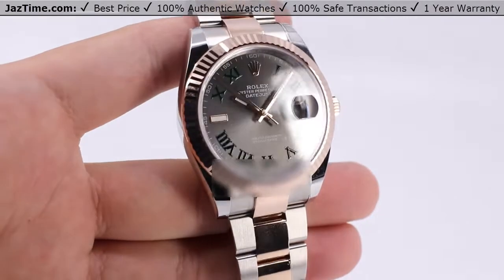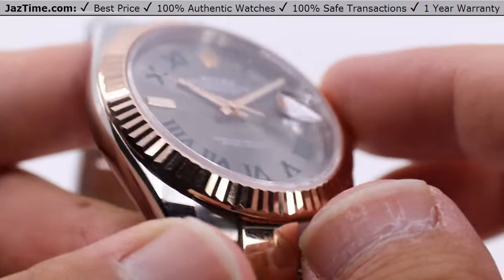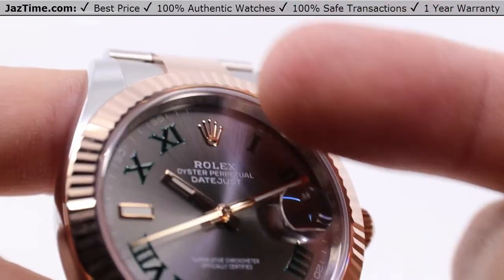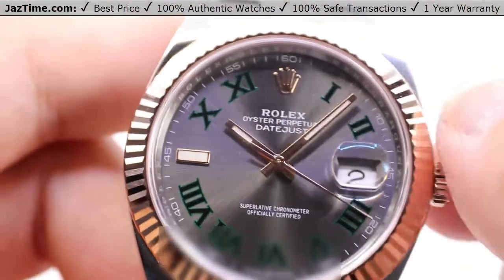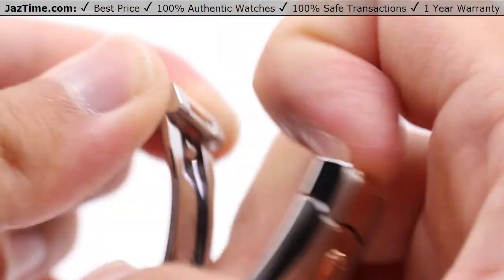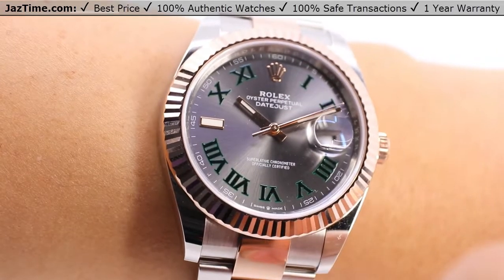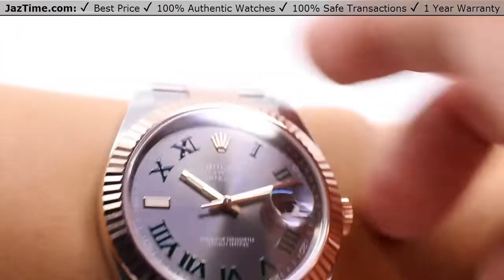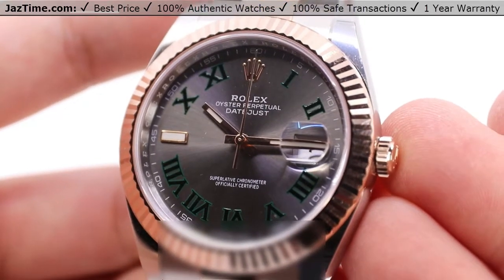▶ Rolex Datejust 41 Rose Gold/Steel Slate Roman Dial Fluted Bezel Oyster Bracelet 126331 - REVIEW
↪ Hands on REVIEW of the 126331 Rolex Datejust 41, with Slate Dial, Rose Gold Bezel, Rose Gold & Steel Oyster Bracelet. Check out this watch and more at Jaztime.com!